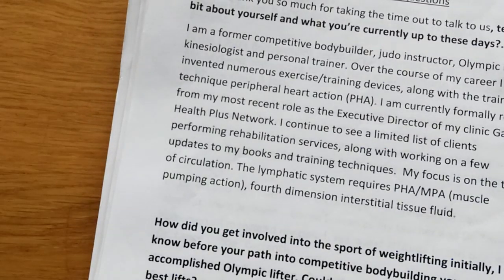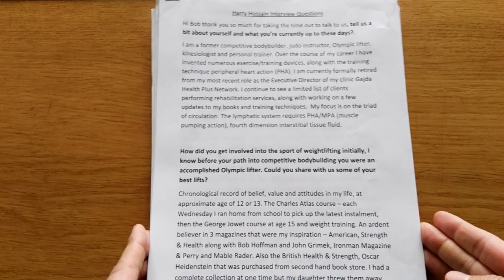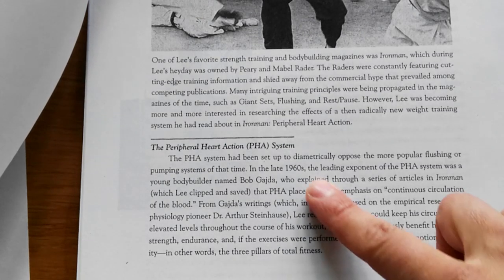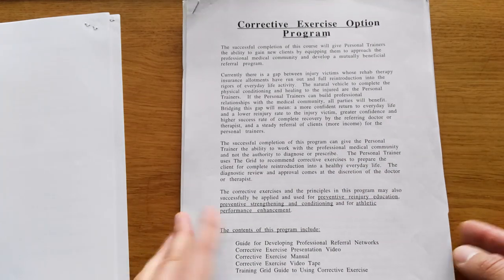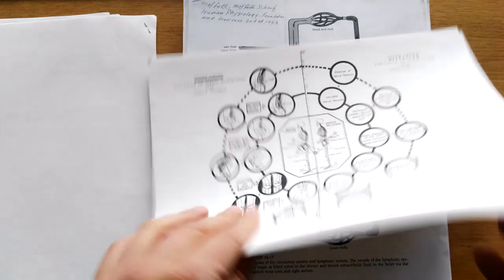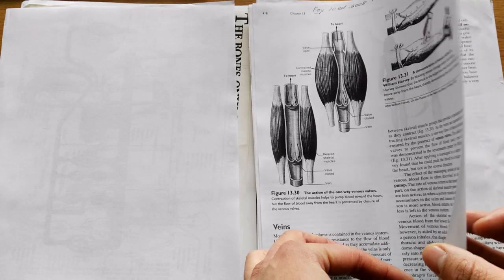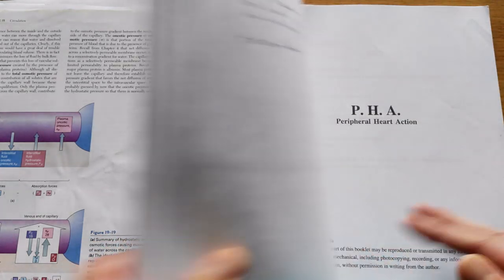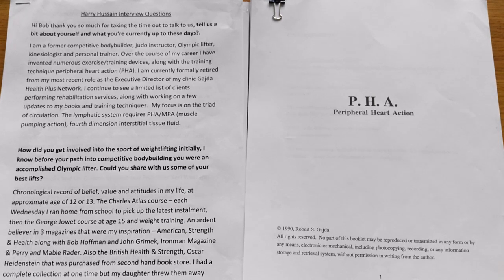LEARNING BOB GAJDA'S PHA SYSTEM! ORIGINAL AND RARE KNOWLEDGE FROM BOB GAJDA AND HIS PHA SYSTEM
In this video I display Bob Gajda's original PHA notes which he has sent me to study!! I was rather surprised and honoured to receive such information from Bob, being a bodybuilding pioneer and giving me the opportunity to learn the PHA system from him directly. I will be collaborating with Bob and I hope that together we can revive the PHA system! Enjoy!!